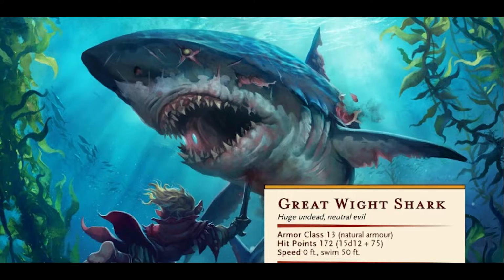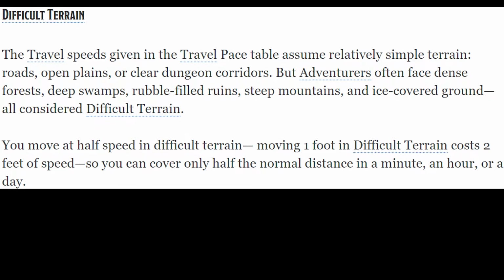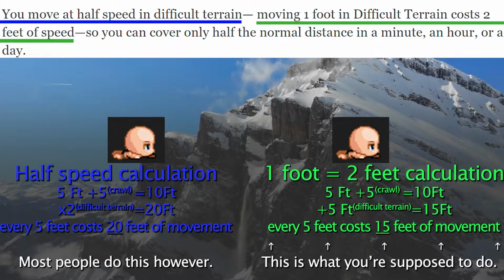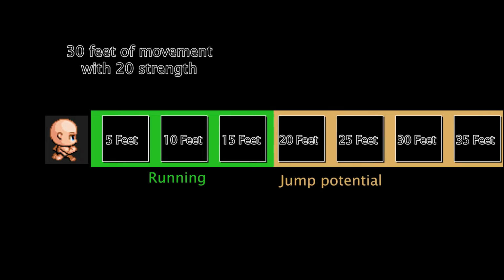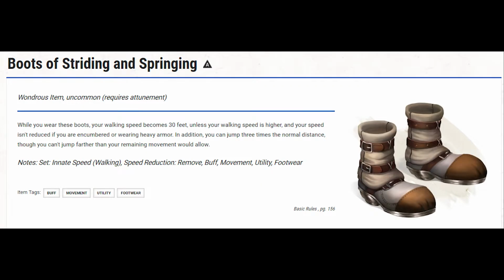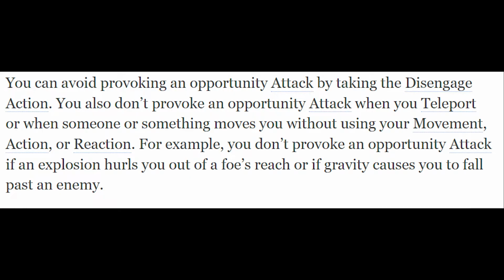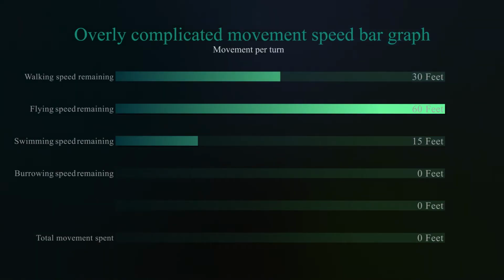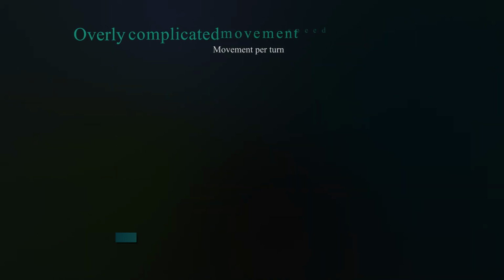D&D 5E Advanced Rules: Movement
DnD 5e has one of the more simple rule sets in the Dungeons and Dragons universe but there is still a lot to get confused by. Here I break down all the rules around movement in D&D 5e into a comprehensible video so you don't have to slow your games down arguing about movement rules.